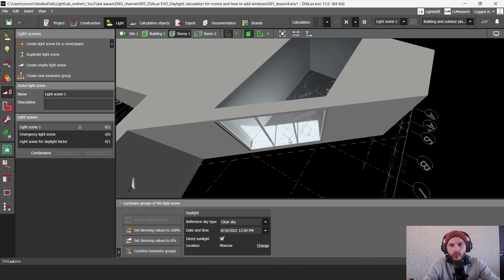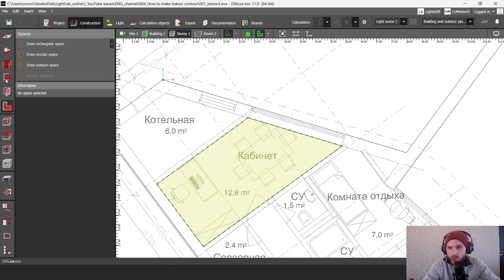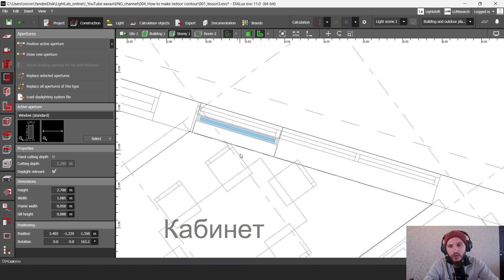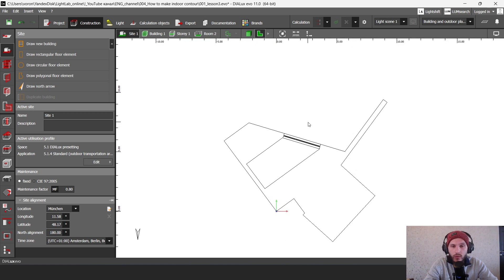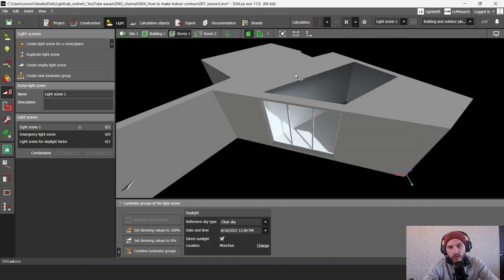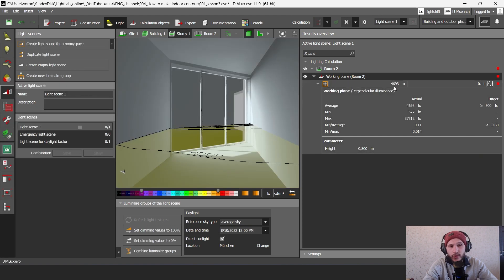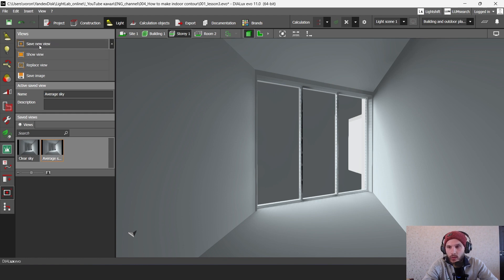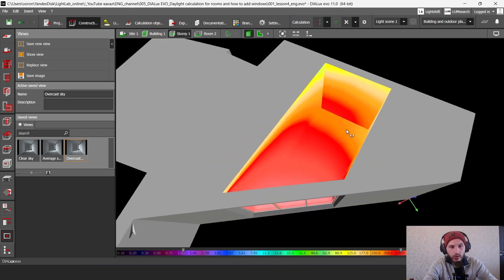DIALux EVO basics. Lesson 4. How to make daylight calculation, daylight analisys and windows?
In this video tutorial I show you how to make daylight calculation and daylight analisys.
Also I show you how to add windows and to work with them.

Link to previous tutorial:

DIALux EVO basics. Lesson 3. How to draw indoor contour?